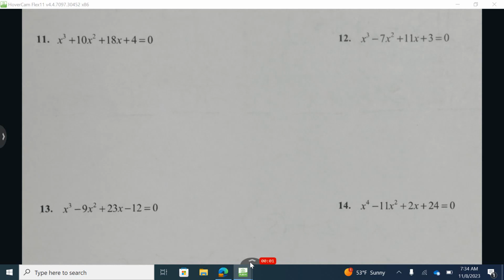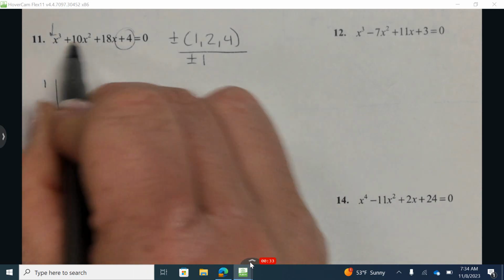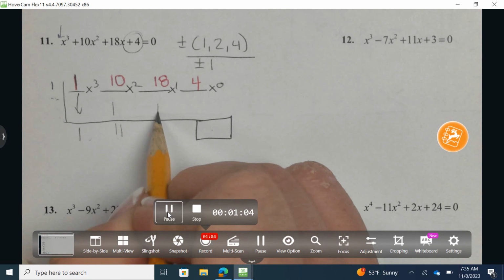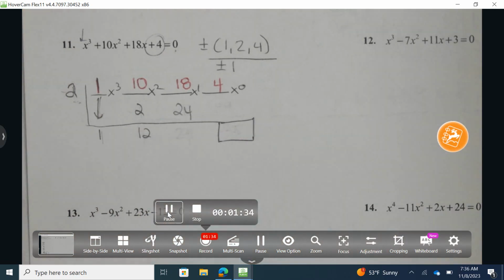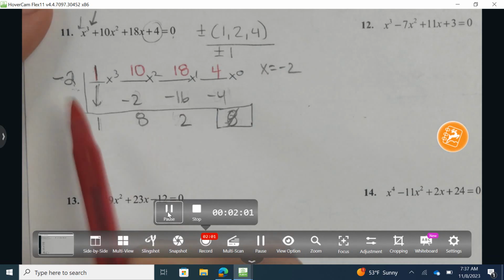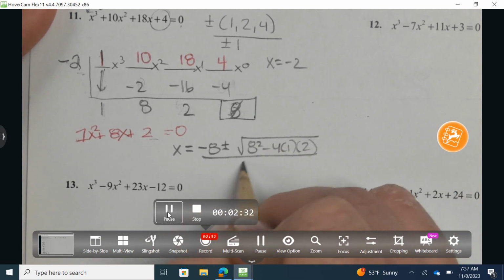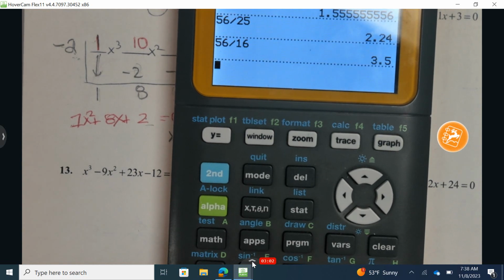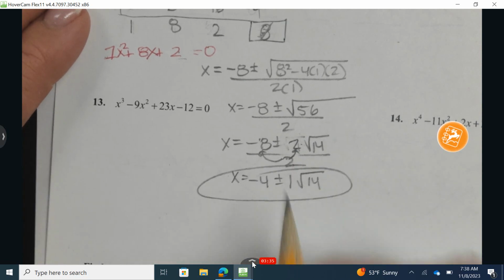Unit Five - Lesson 4 - Question 11